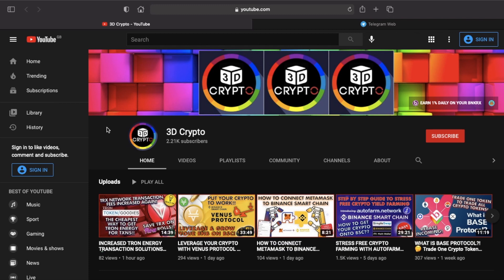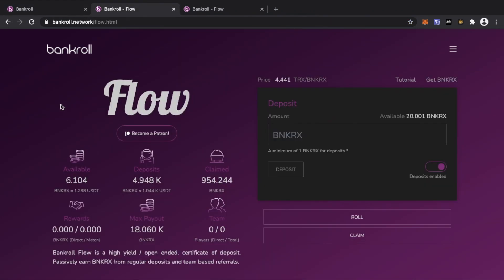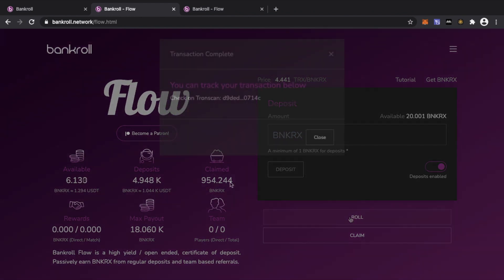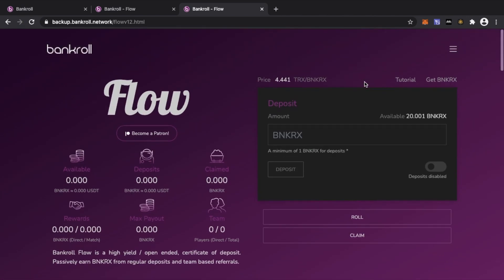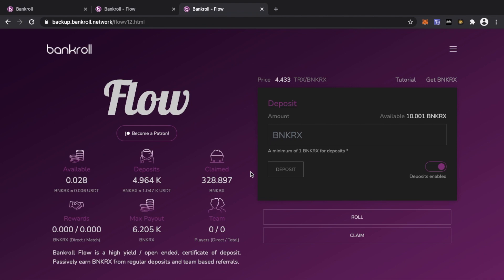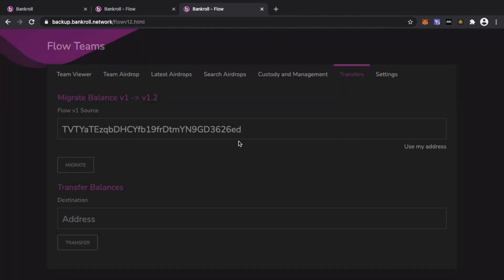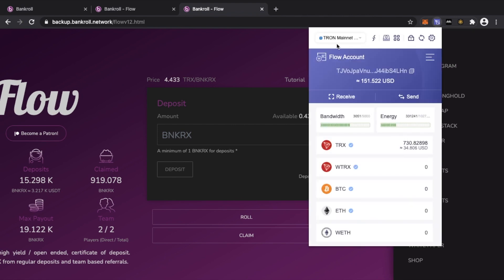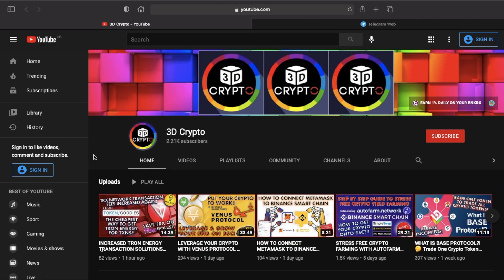BANKROLL FLOW v1.2 IS HERE! 🔴 Full Account Migration Tutorial ↔️ 1% DAILY BNKRX REWARDS 💰 v1 ➡️ v1.2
**HOW TO MIGRATE FROM FLOW v1 TO FLOW v1.2**
Step 1) Roll or claim your available rewards/dividends in Flow v1
Step 3) Make sure the deposits enabled switch is toggled on
Step 4) Enter a buddy address in the referral section - Team 3D Crypto address is TUeLzjjhBGdEgbj8AvFRptHFmV52RCCdAA
Step 5) Deposit 10 BNKRX (Ensure you have enough TRX/Energy to cover transaction fees)
Step 6) Scroll down to the Transfers tab on the Flow v1.2 page
Step 7) Enter your Flow v1 TRX address in migrate balance v1 - v1.2 section and press the migrate button
Step 8) You're Flow v1 account is now fully migrated over to v1.2

Please note once you have migrated an account over you will be able to use the Transfer Balances function to merge wallets by sending Flow v1.2 account balances to other Flow v1.2 accounts.

💬 info3DCrypto

BSC - 0x9188e5ed463706f25bc2700eea2c5ce939a04fc7
TRX - TUeLzjjhBGdEgbj8AvFRptHFmV52RCCdAA
BTC - 1Gm5oGzUDHsoS4ZEDDfPSxmam3JmwcbNjj
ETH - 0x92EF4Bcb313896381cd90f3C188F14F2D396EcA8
LTC - LhgwSmexkur5WCuSkuWeGhUpfDdmgHTw6L